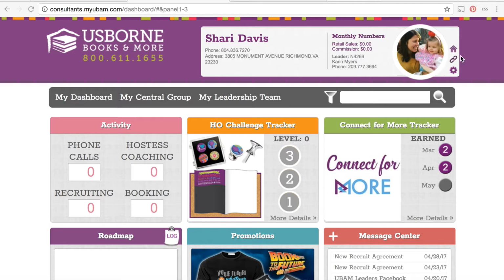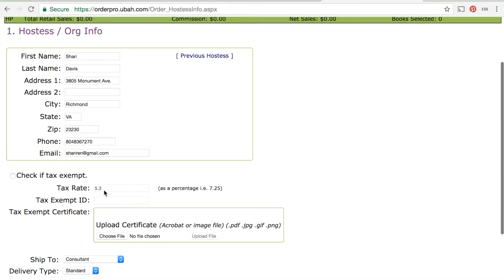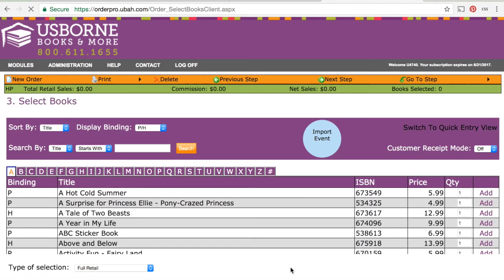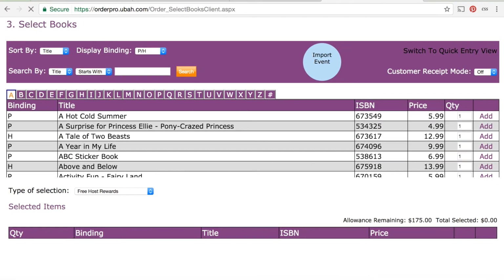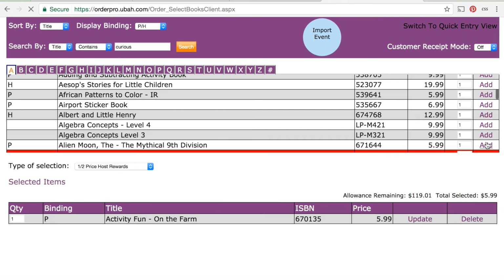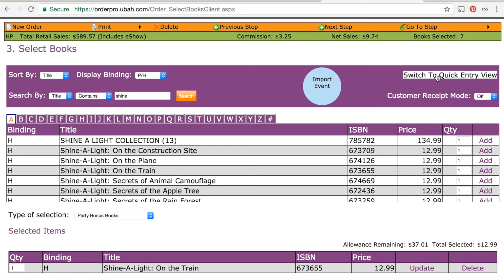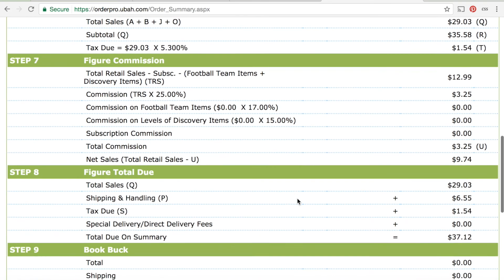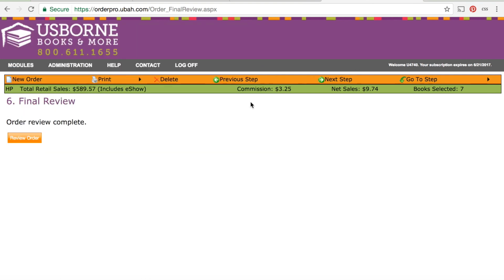OrderPro Online (OPOL): Part 1- Facebook Parties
How to close Facebook Parties in OrderPro